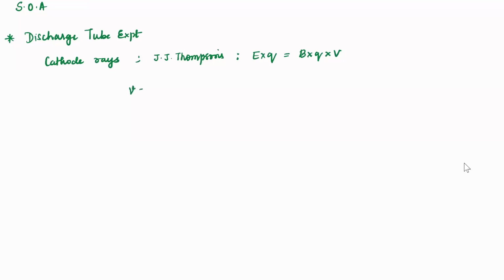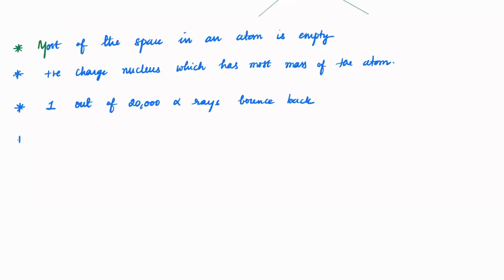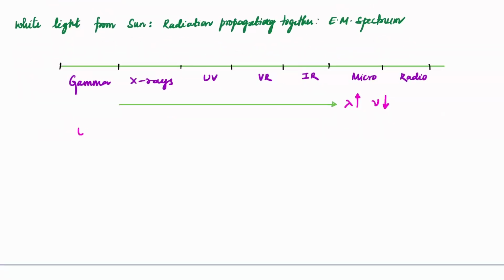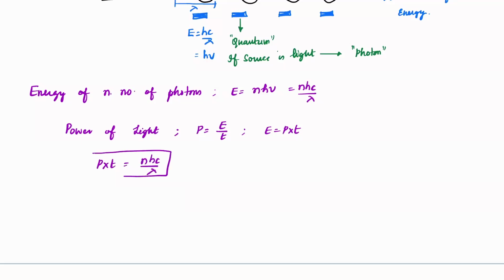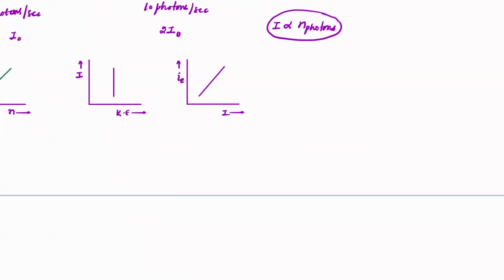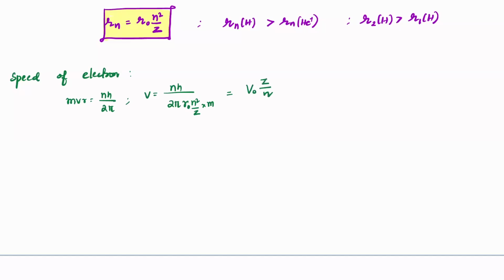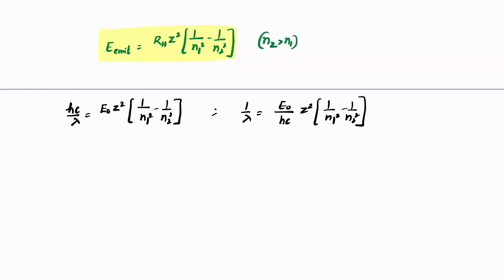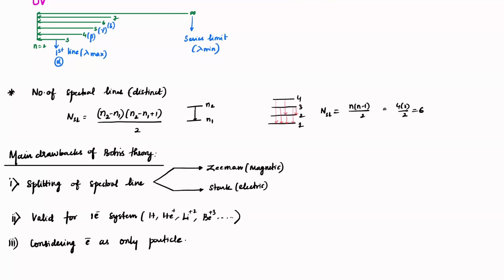Structure of Atom Part 1 - Summary